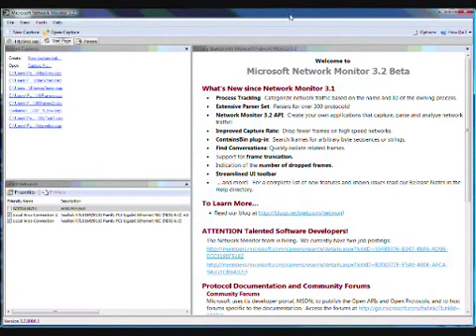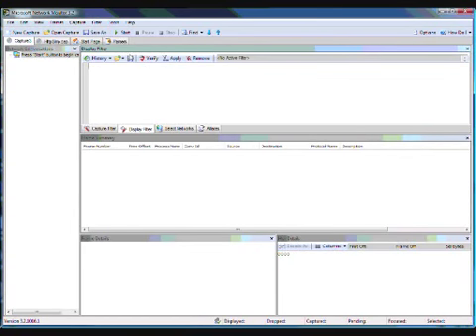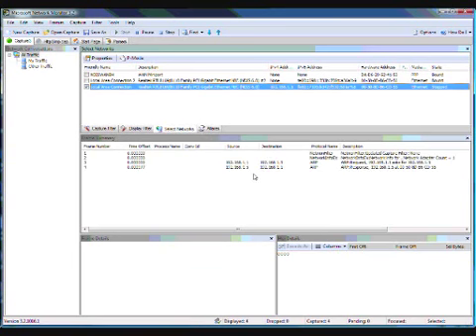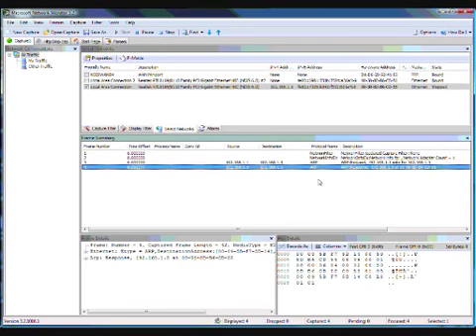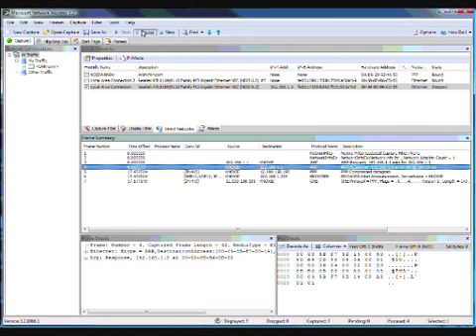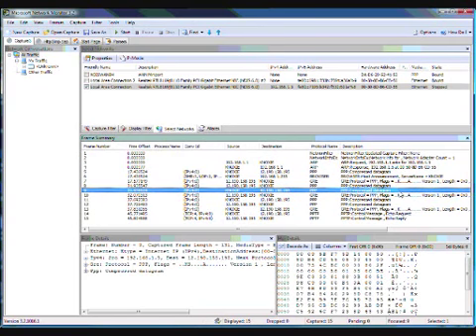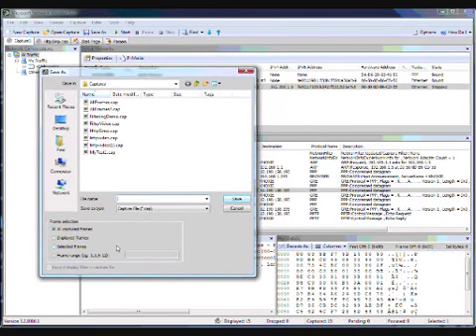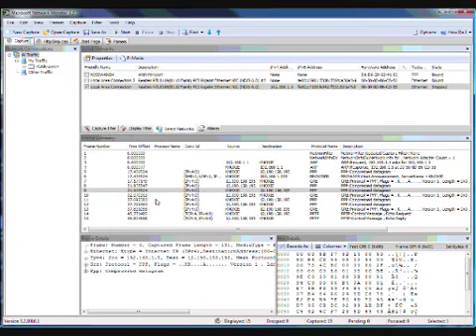Network Monitor 3 - Capturing Traffic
Instruction Video to show how to capture traffice with NM3.